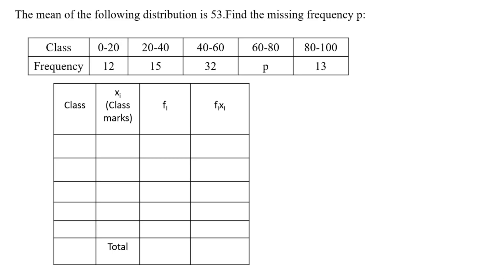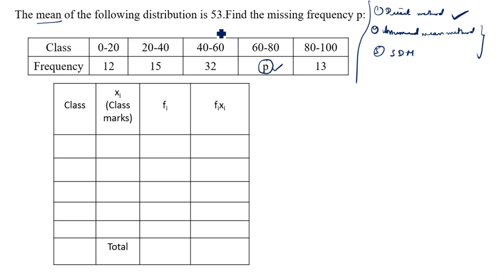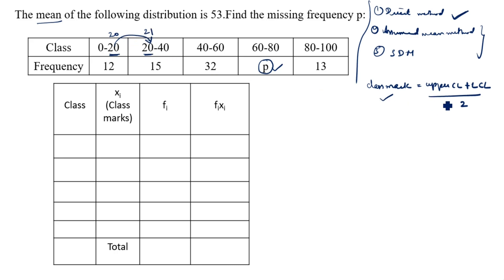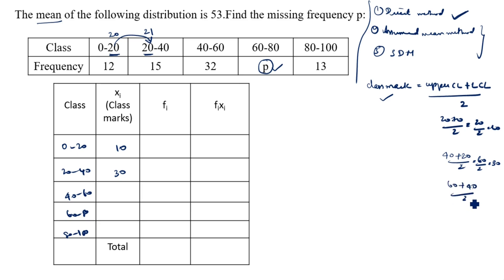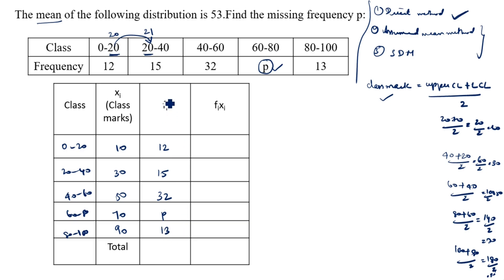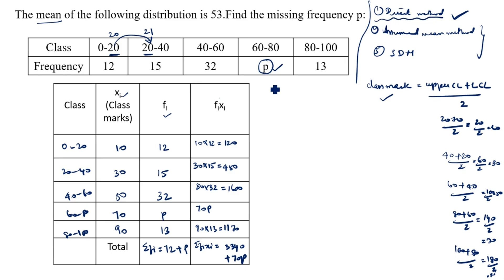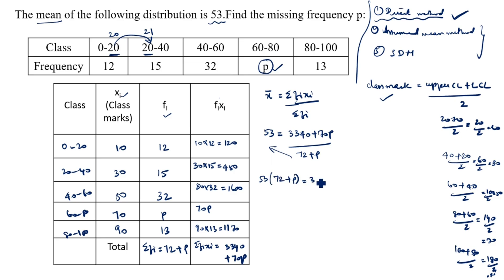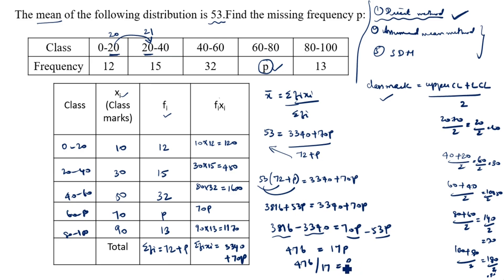The mean of the following frequency distribution is 53.Find the frequency p of the class 60-80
The numbers 6,8,10,12,13 and x are arranged in ascending order. If the mean of the observations is equal to the median. Find the value of x / Median of an even number / Statistics